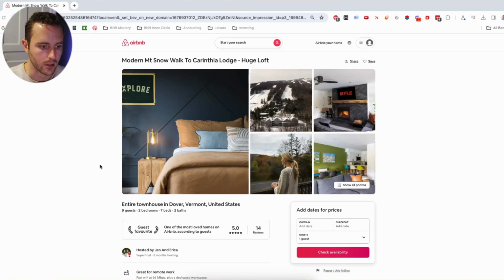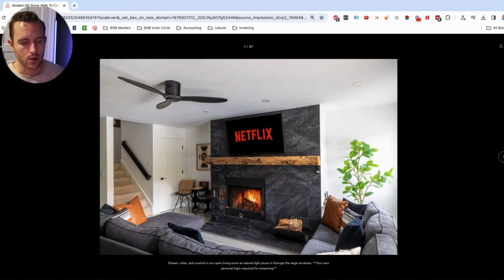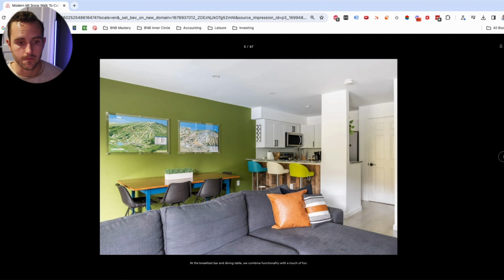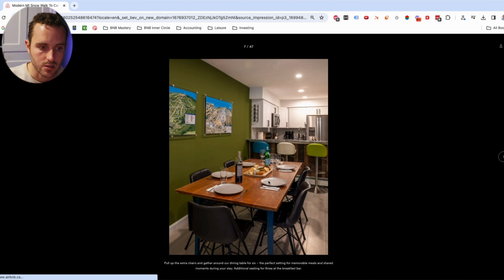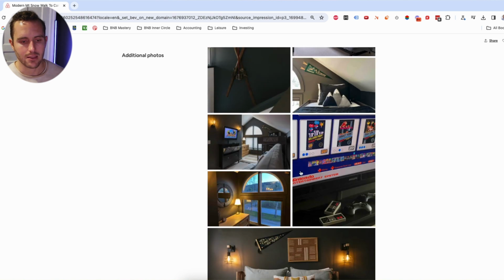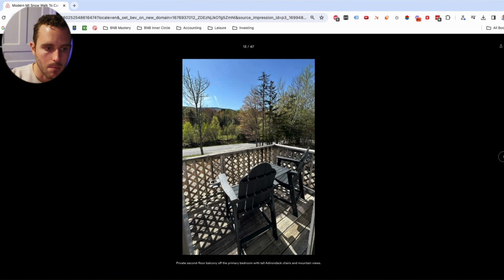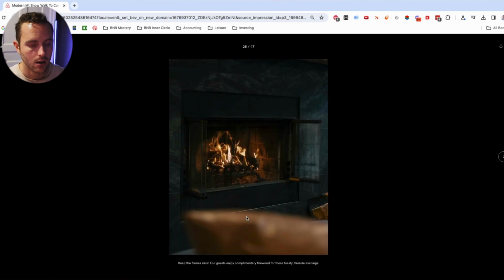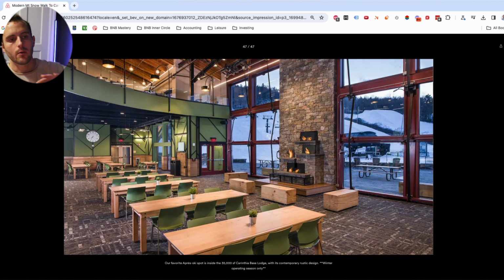PERFECTING Your Airbnb Photography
What makes a good Airbnb photo? What makes guests WANT to book your property?

In this video I break down a listing’s photos for you.

We go through room by room to see what it is that YOU should look for in your properties and why.

This mini-masterclass is packed with nuggets of information that you can note and make sure your listings have them, too.

Like what makes a living room photo great? A fact about kitchen photos you might not have considered?

Why would you ever want to show a washer and dryer?

Do I include a drone shot?

What are the non-negotiables when adding photos? Yes, there are things in your property - and you know what they are - you should always have a photo of.

Watch the video now to see the breakdown.